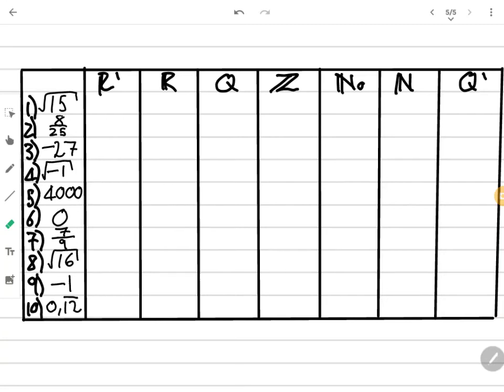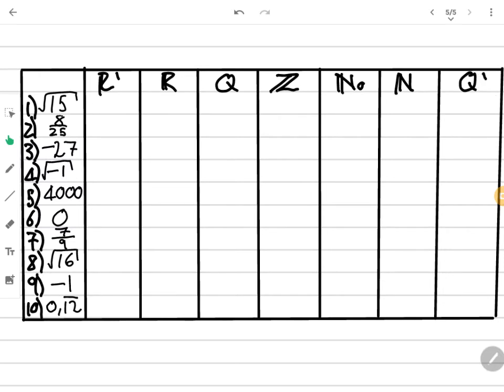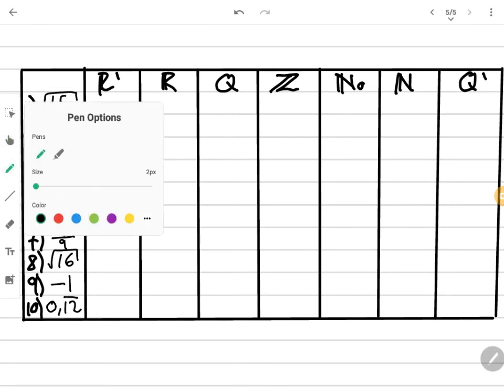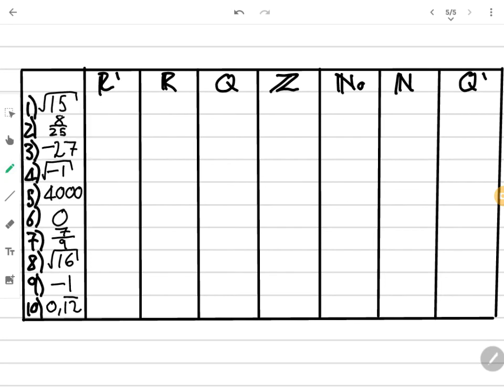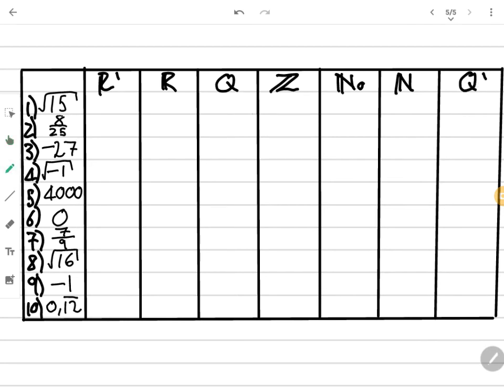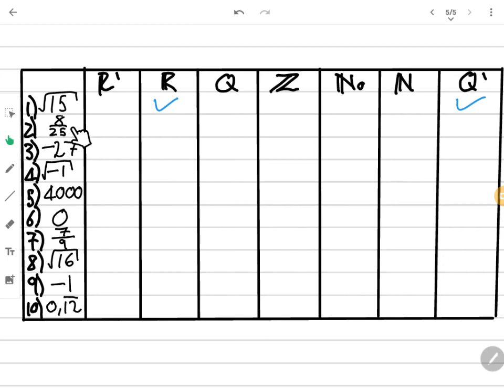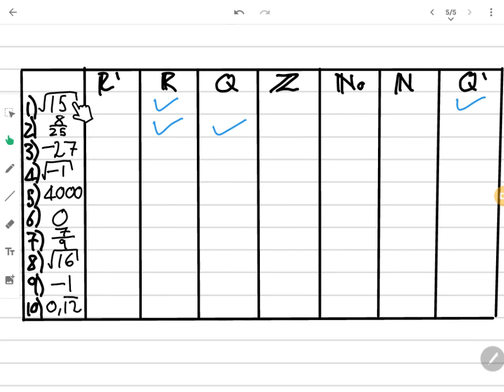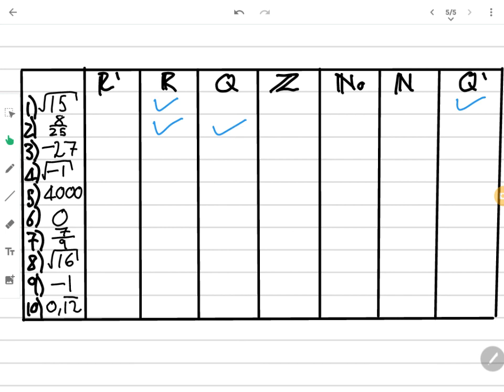Grade 9 Maths Real Number Table 20210125